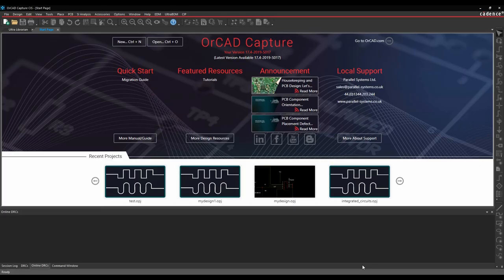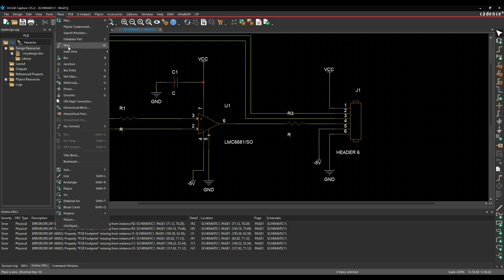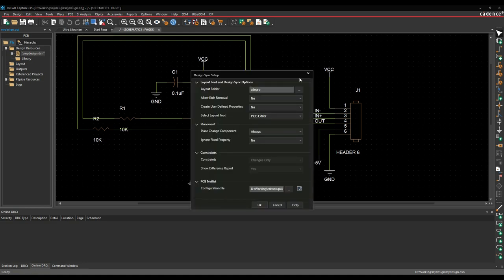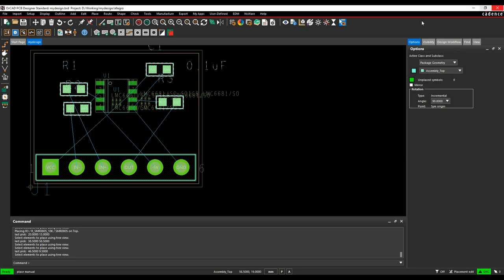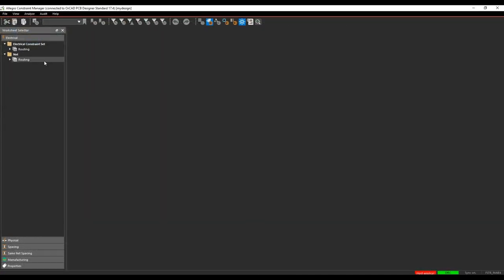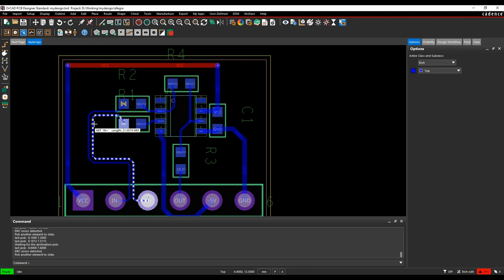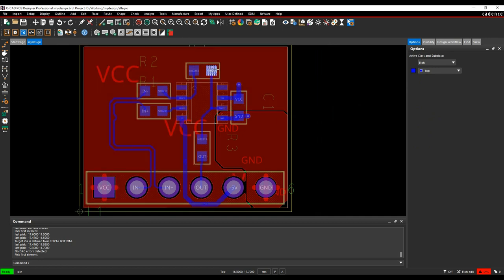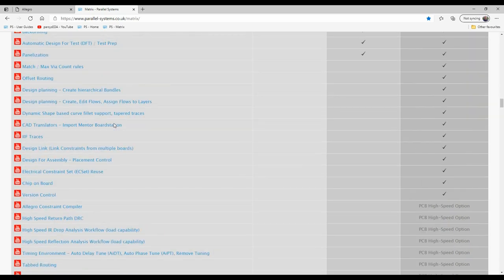OrCAD Simple PCB Design Tutorial 17.4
Here we explore a very simple PCB design tutorial overview using OrCAD Capture and PCB Editor. We go from start to finish to share with you the full flow albeit with a simple design.